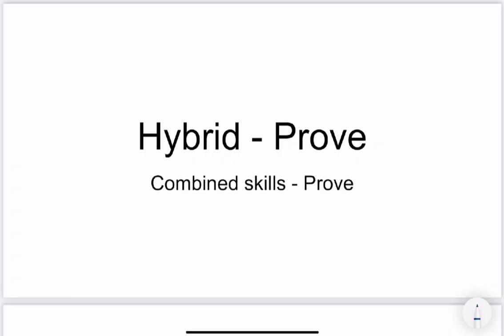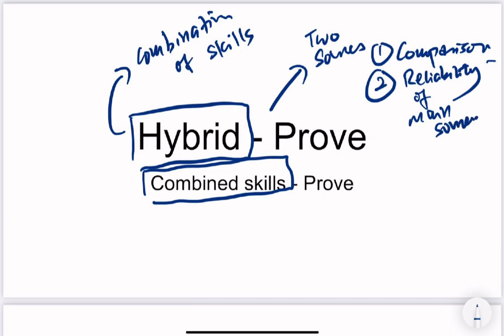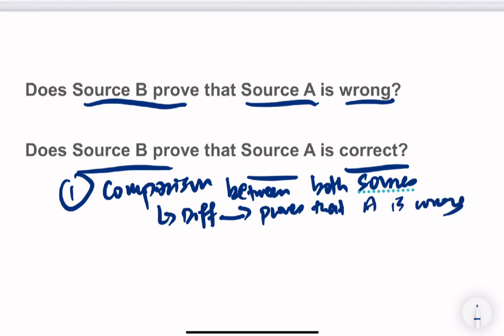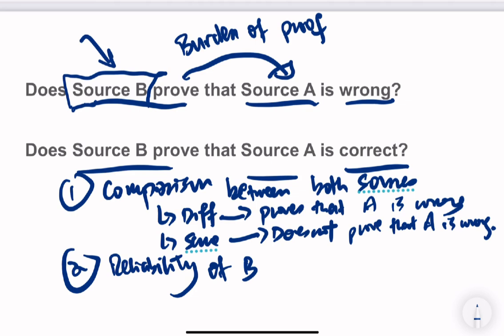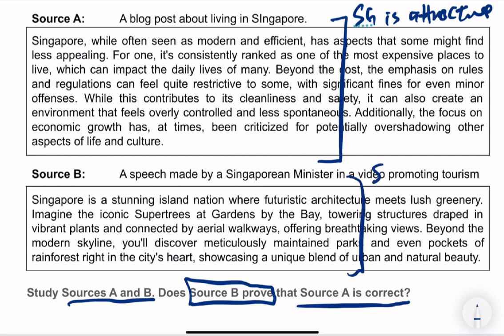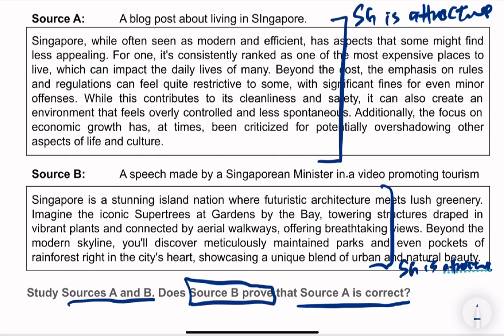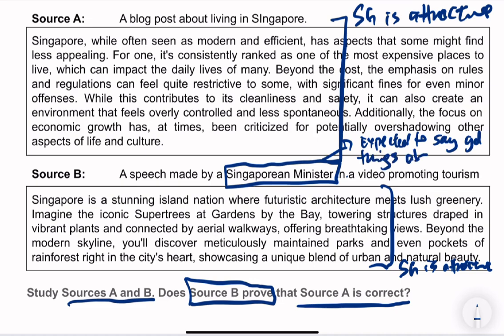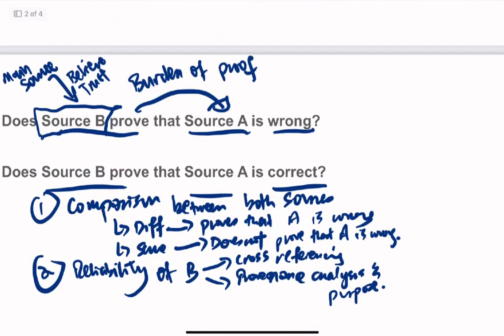Day 30 - Hybrid Prove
Day 30 - Hybrid Prove (Upper Secondary History & Social Studies)